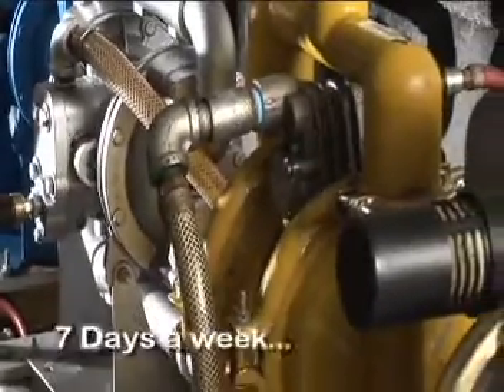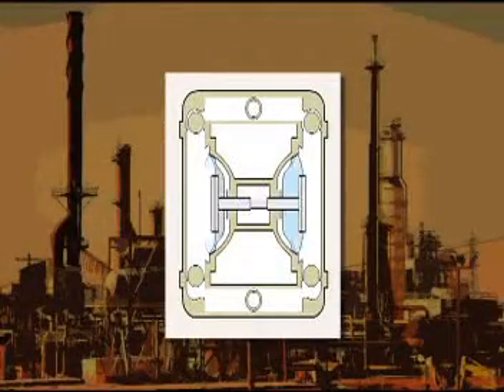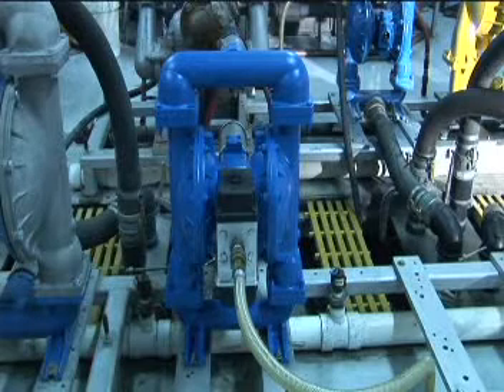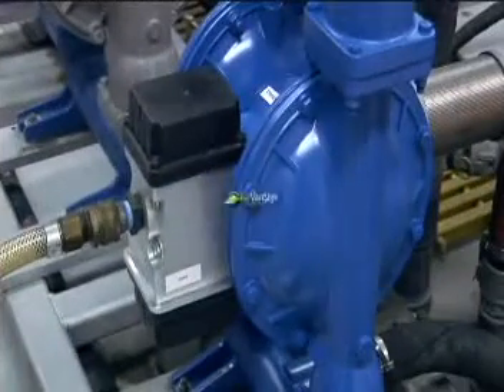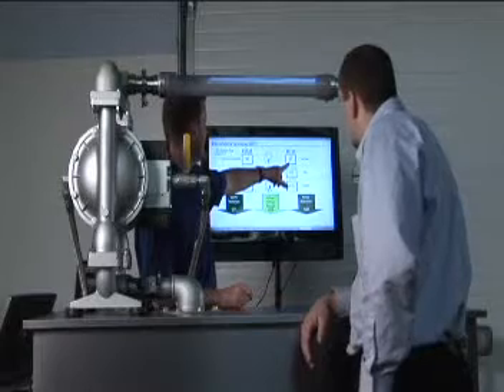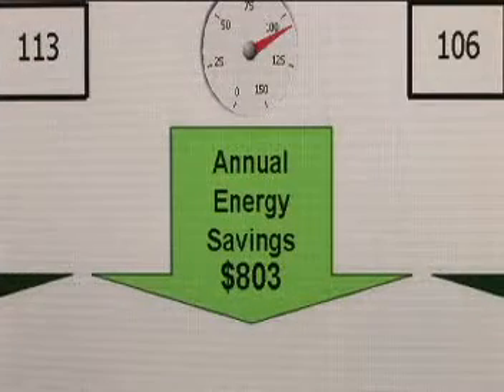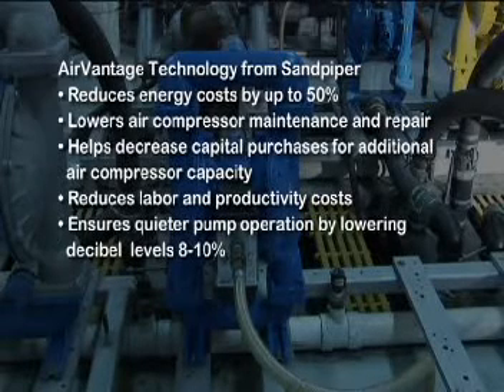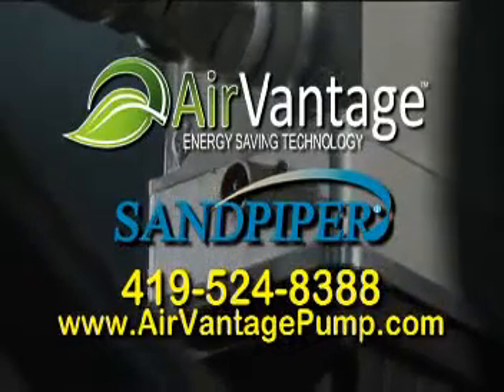Sandpiper AirVantage membránszivattyú AxFlow.hu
Levegőfogyasztása más modellekhez képest akár 50%-kal alacsonyabb, ami drasztikus energiaköltség csökkenést eredményez. Mindez azonos szállítási teljesítmény mellett!
    A csökkenő levegőigény a kompresszor terhelését is csökkenti, így megtakaríthatja az új kompresszor beszerzést, növekvő szivattyú park mellett.
    A kompresszor terhelés csökkentésével, annak karbantartási költsége is kisebb.
    Nagyobb termelékenység.